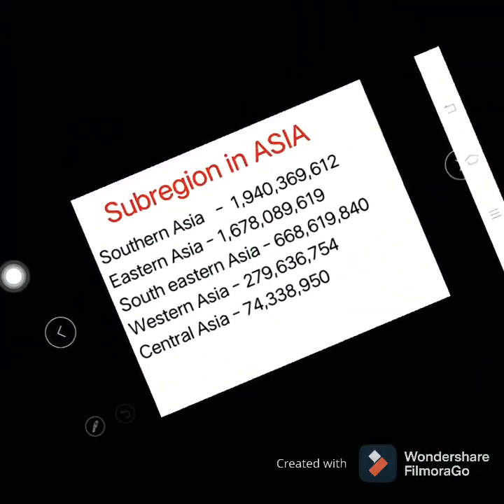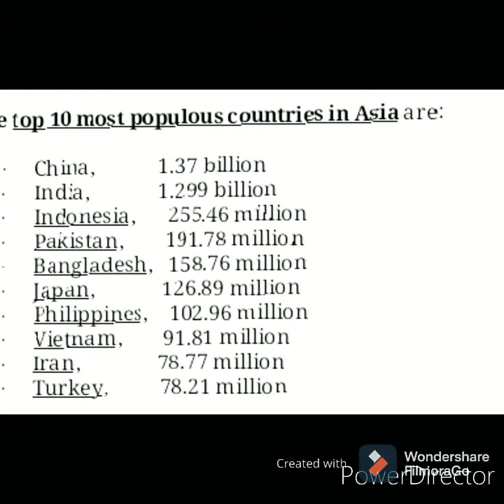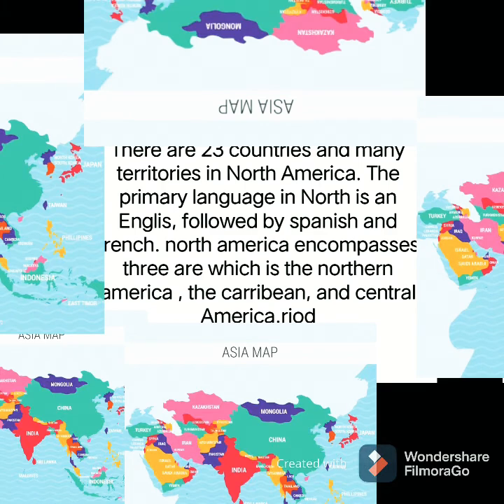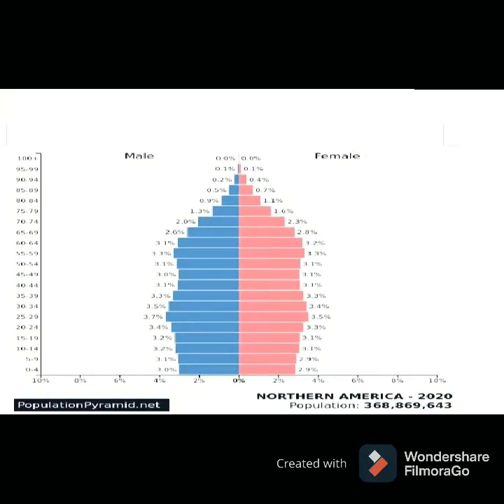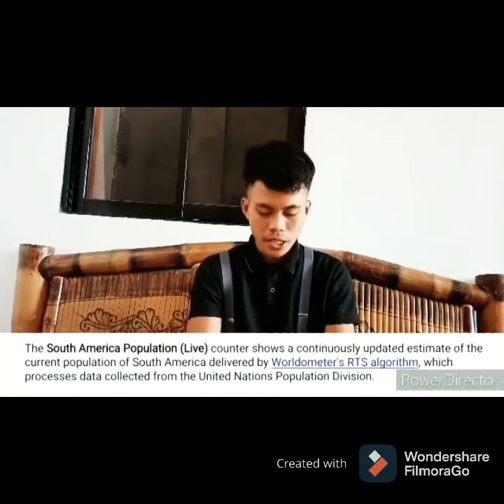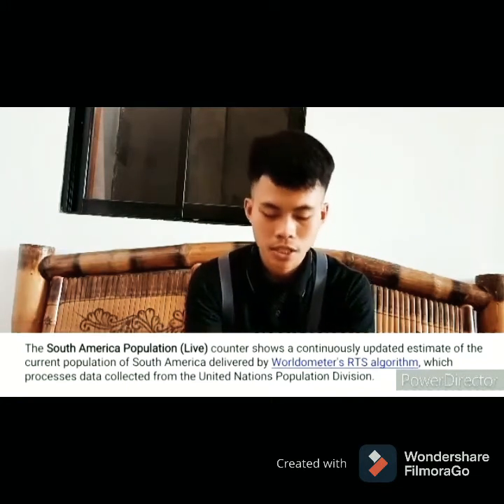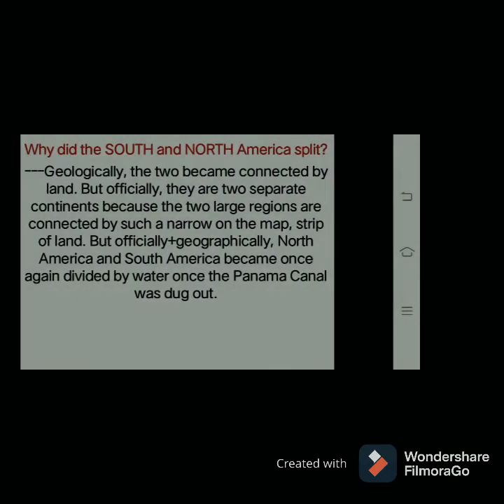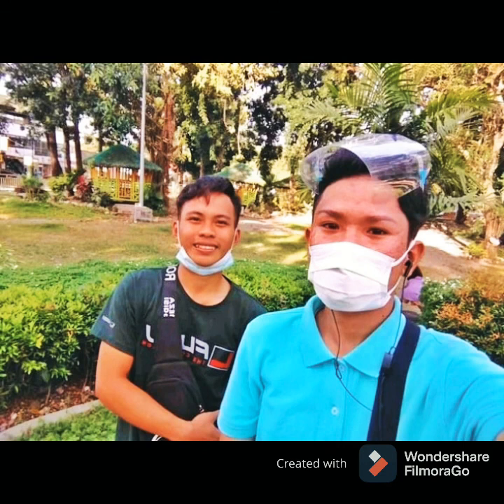BSED(SOCIAL SCIENCE REPORT) POPULATION CONTRAST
This video shows a myriad of countries who belong to the top 10 most populous countries in the world.